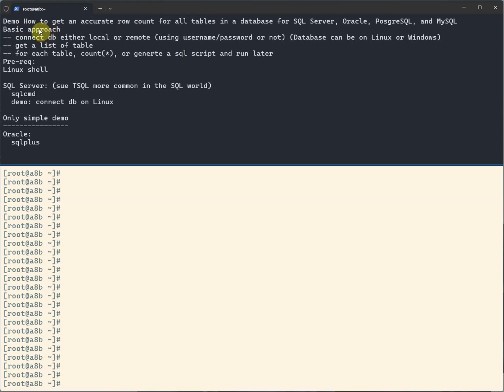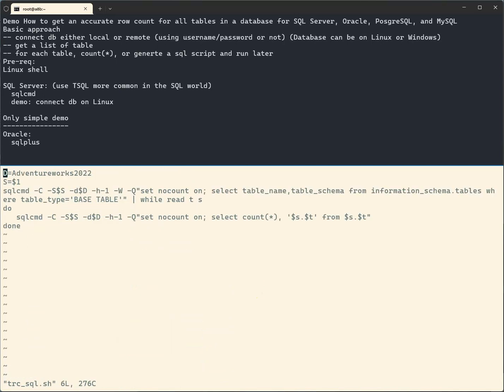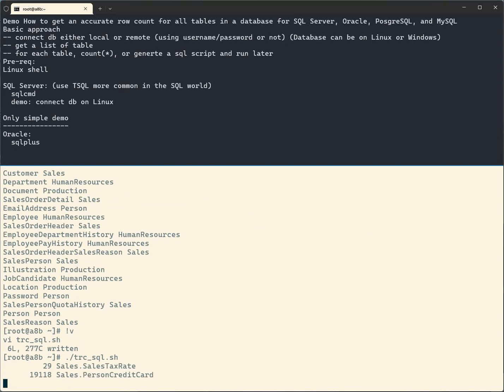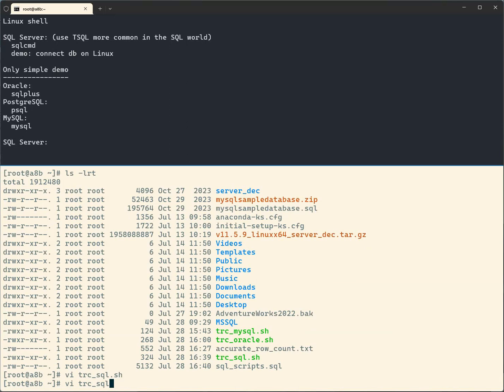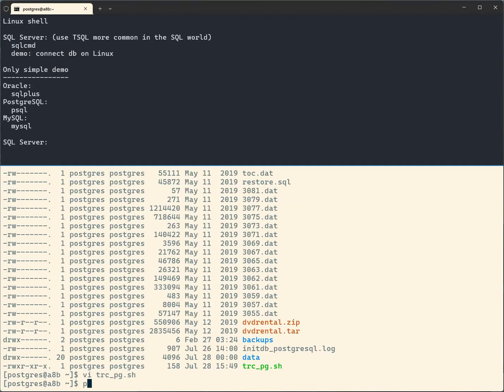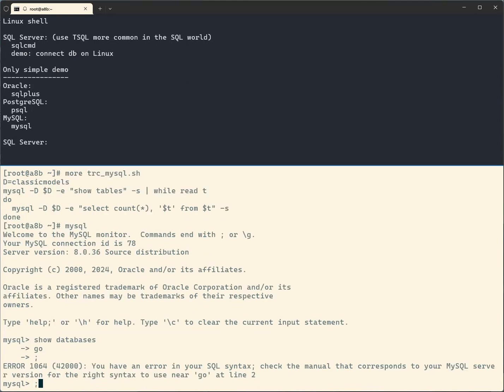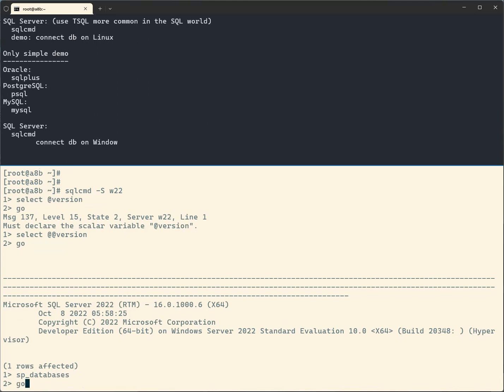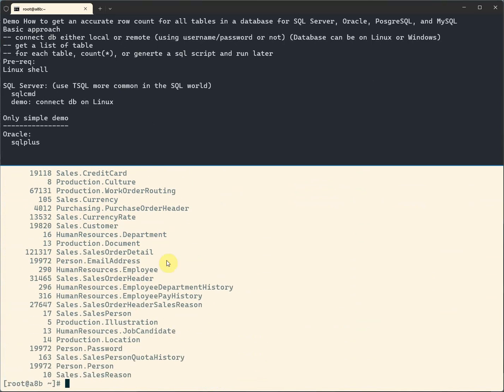How to get an accurate row count for tables in a database (SQL Server Oracle PostgresSQL MySQL)